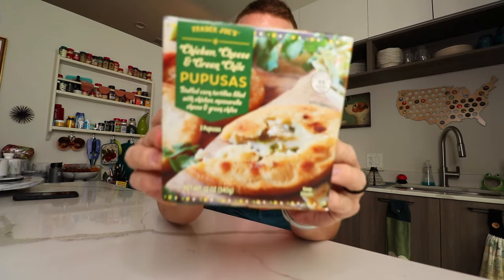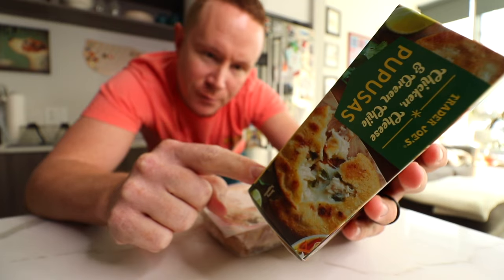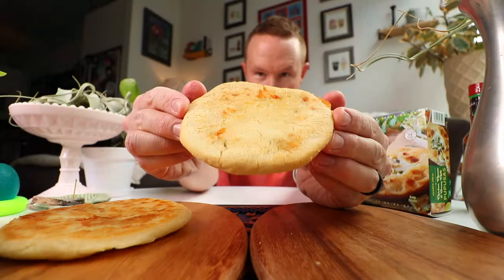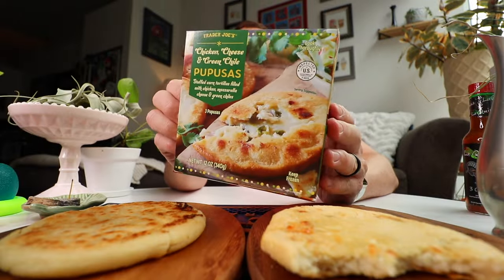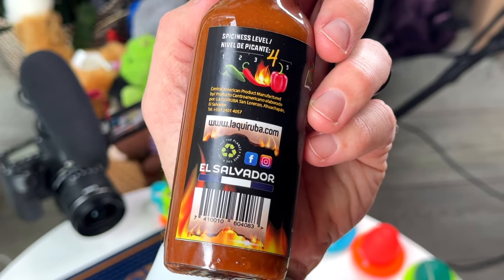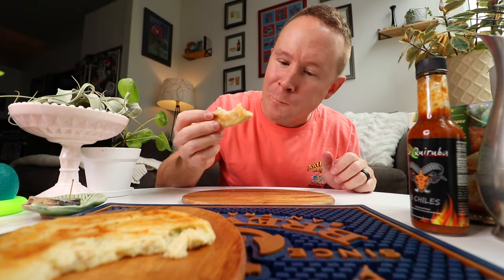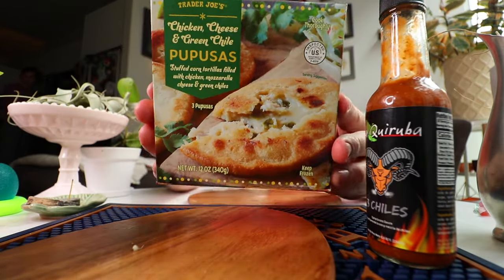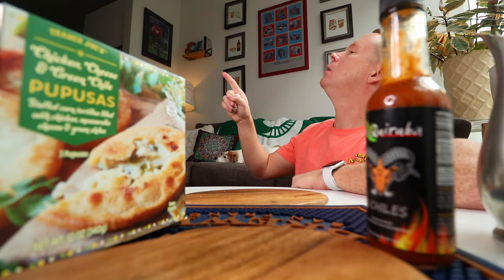🇸🇻 I ate Salvadoran pupusas but from Trader Joe's freezer. 🫓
Today, ElSalvador Pupusas from TraderJoes because I saw them as audibly gasped. This had to be done. I spent three weeks in SanSalvador do naturally I ate 30 pupusas. Now let's try a grocery store's take on them. A cookingvideo and eatingvideo is one. 🇸🇻

Sean Ely
1235 N Clybourn Ave Ste A
Box 226